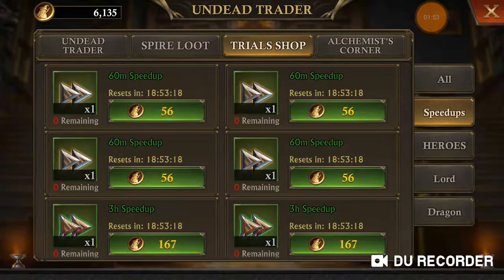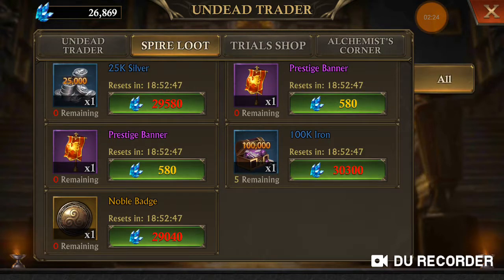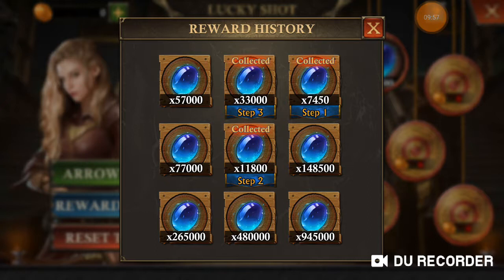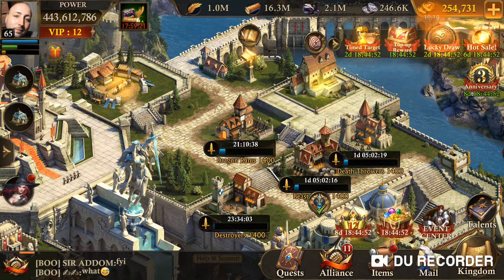Outlook on things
Got a strategy and it works nice stick to it watch the outcome